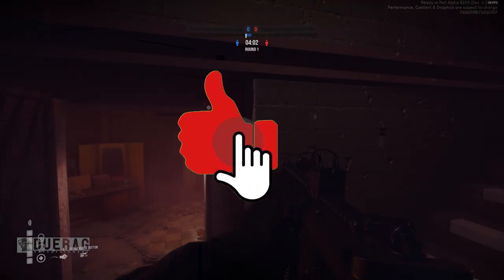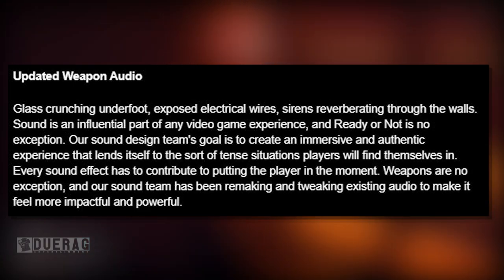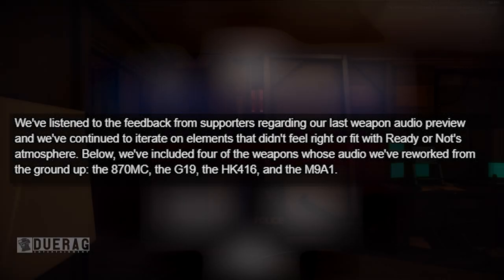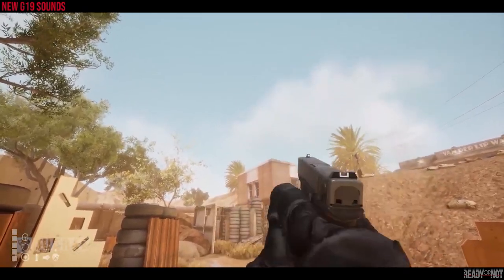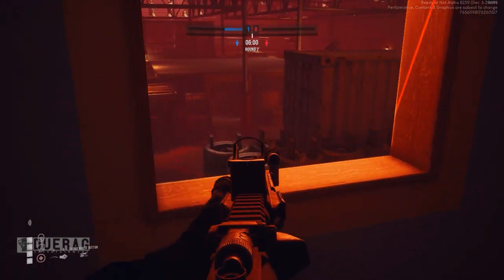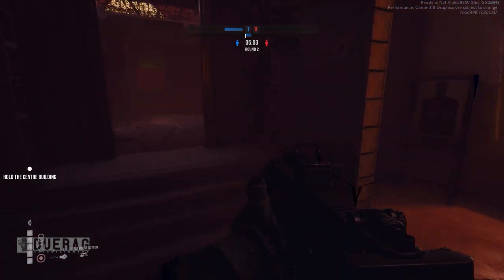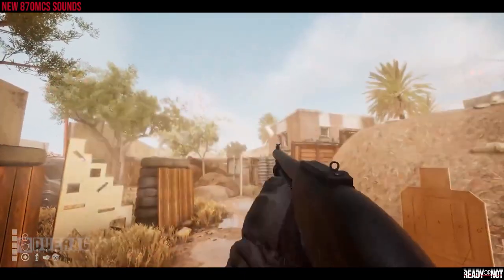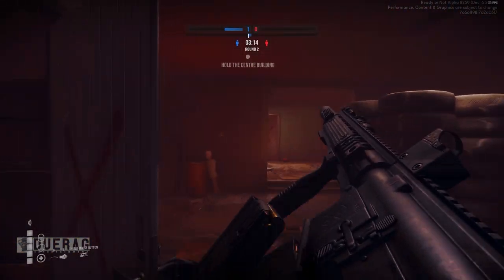Are They Hinting At a New Playable Update Soon!? - Sound Overhaul - READY OR NOT Game News & Updates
Songs Used;